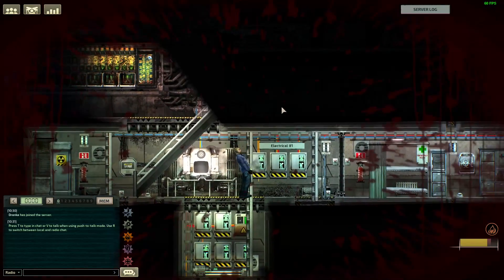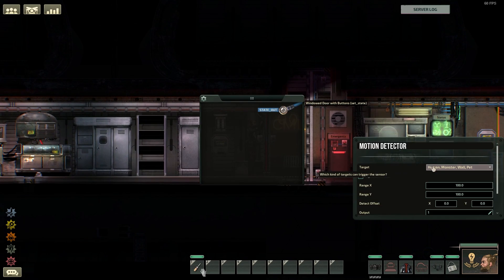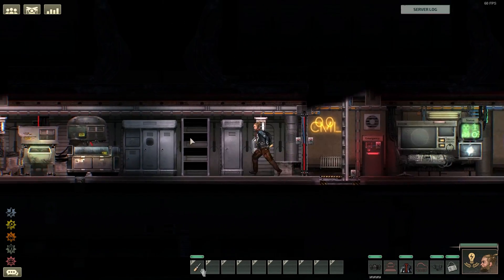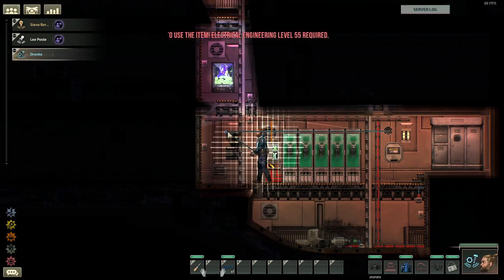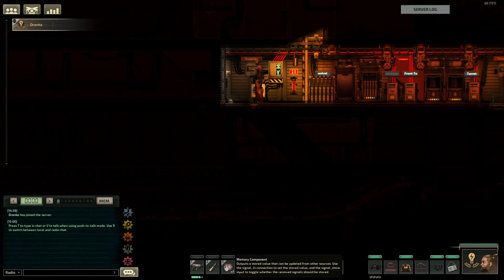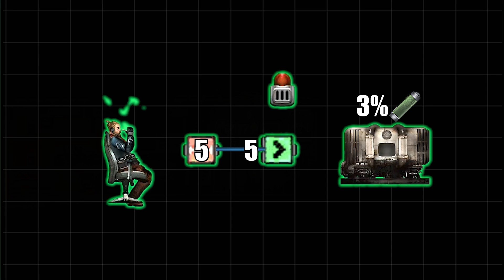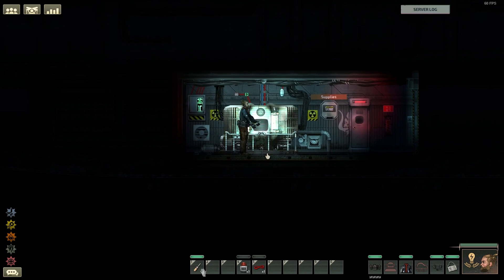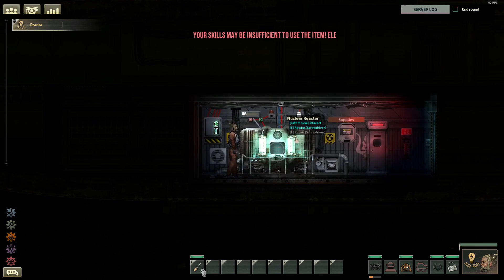4 Wiring Projects for BEGINNERS - Barotrauma Wiring Guide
0:00 Intro
0:24 Motion Detector Door
1:55 Emergency Descent Portable Pump
3:15 Low Fuel Alarm for Reactor
6:07 Fixfoam Grenade Detonator